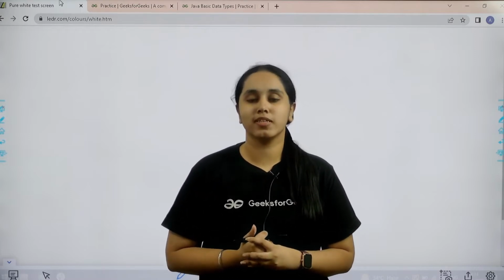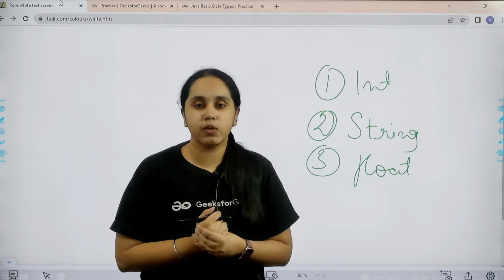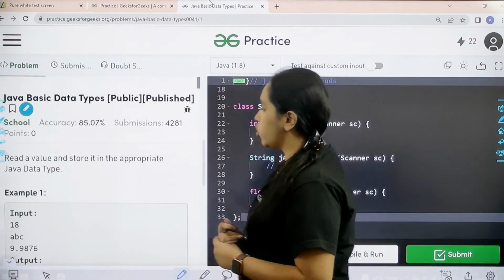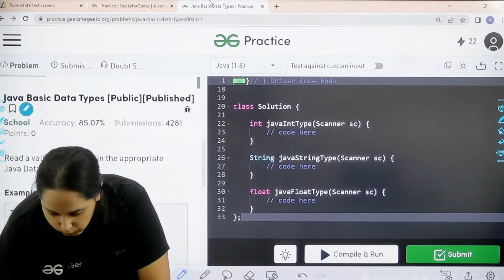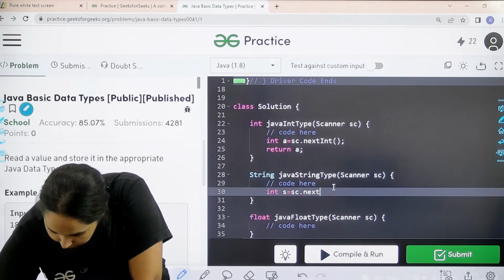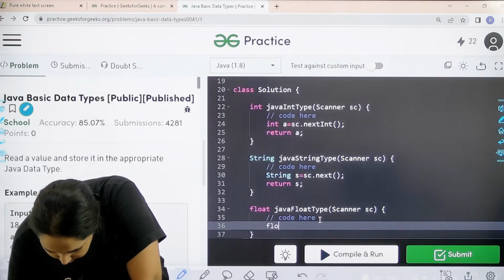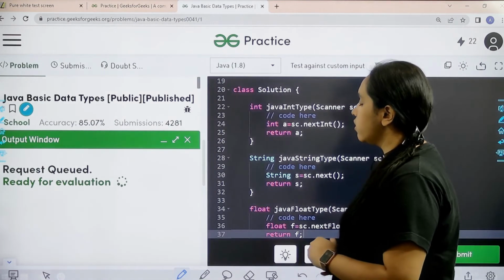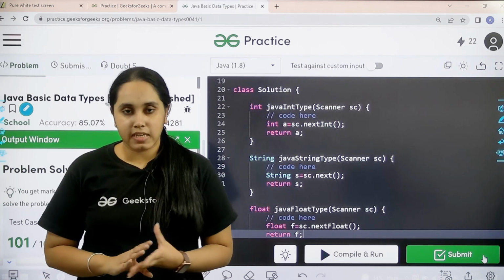Java Basic Data Types | School Practice Problem | GeeksforGeeks School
Join Avneet Kaur as she solves the school practice problem:Java Basic Data Types . This is a great way to improve your coding skills and analyze yourself.